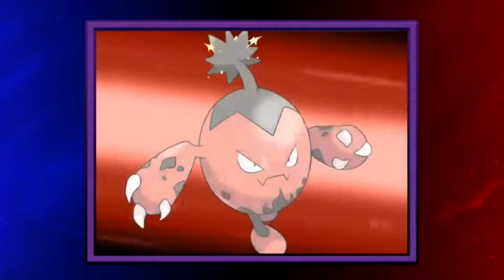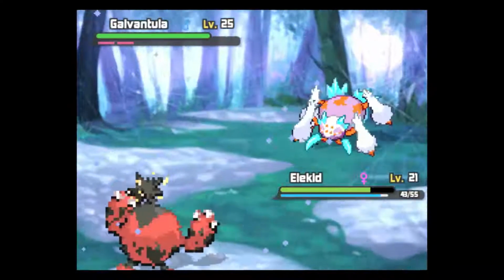Pokemon Xenoverse reviewed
Still a better upload schedule than Hbomberguy

pls subscroob